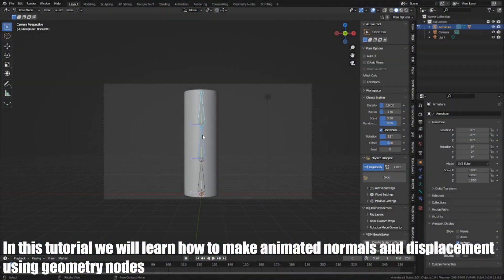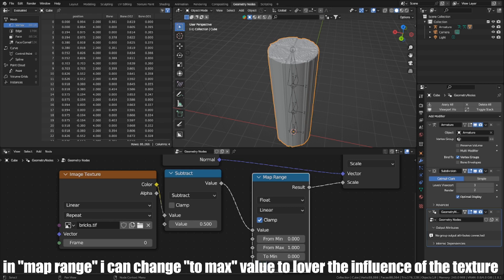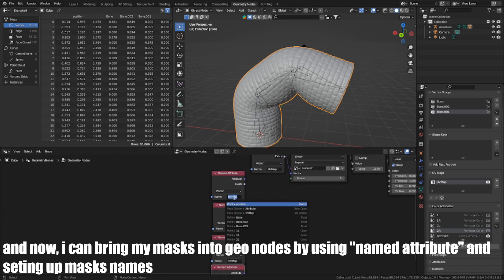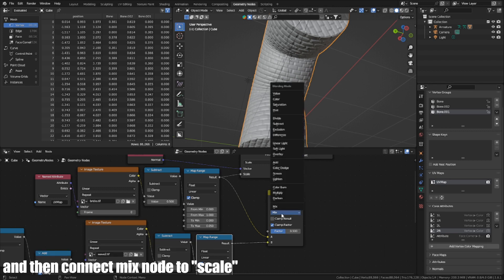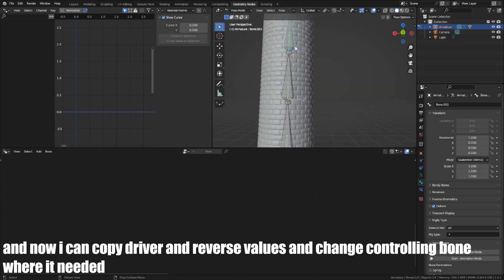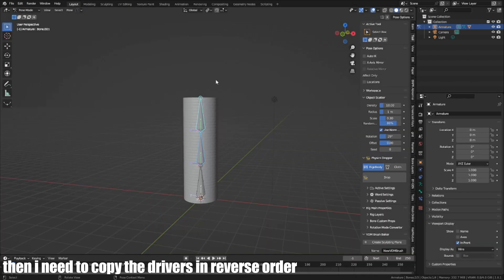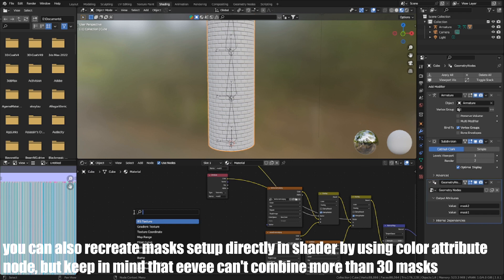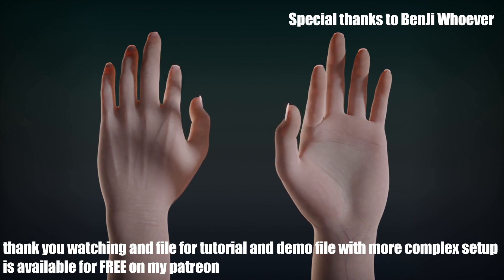[Blender] animated displacement and normal using geometry nodes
Little video about animating normals and displacement to level up your rig details

timecodes:
00:00 intro
00:07 setting up base displacement map
01:25 painting masks
02:04 setting up masks in geometry nodes
02:28 setting up second displacement map
02:55 controling masks with bone movement
04:05 adding third displacement map
04:40 animating normal maps
06:09 final result and usage example